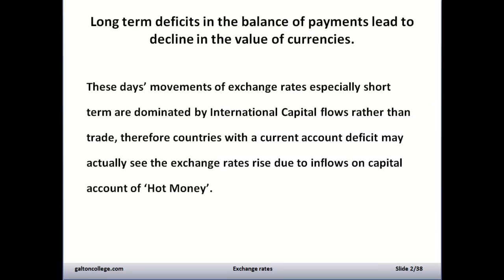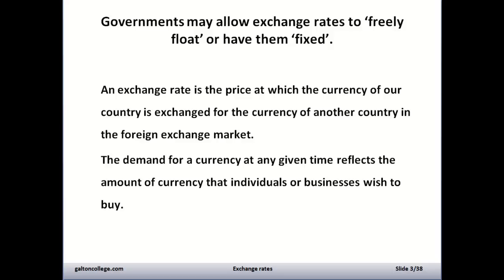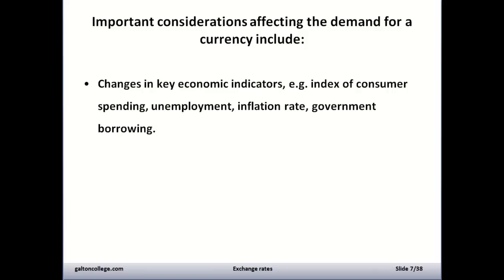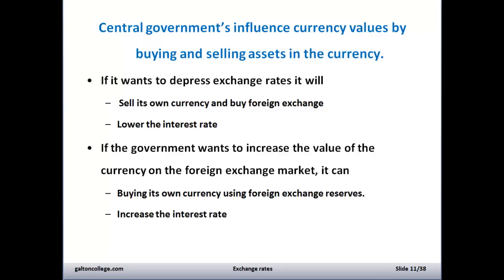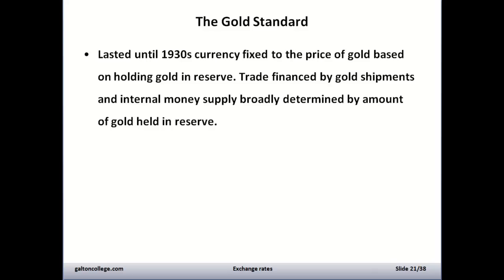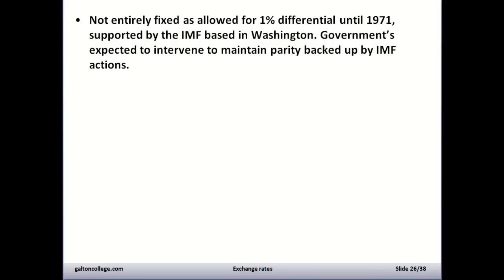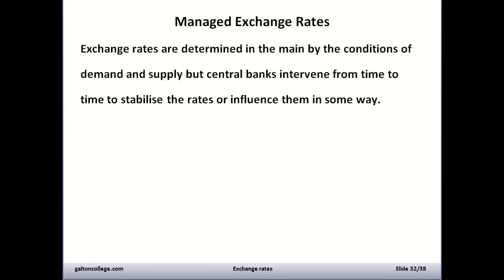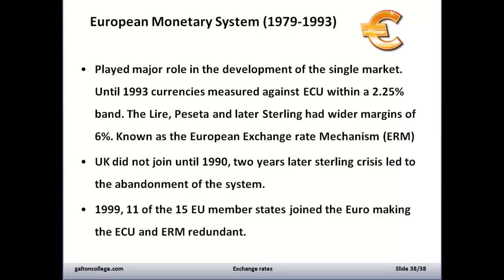0110Vb Exchange Rates